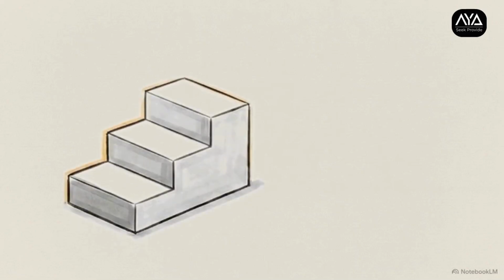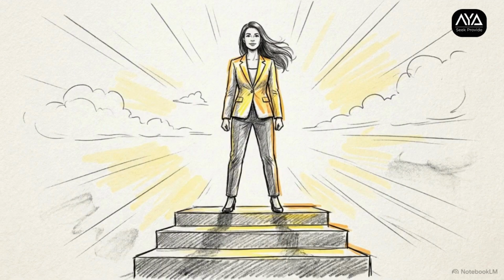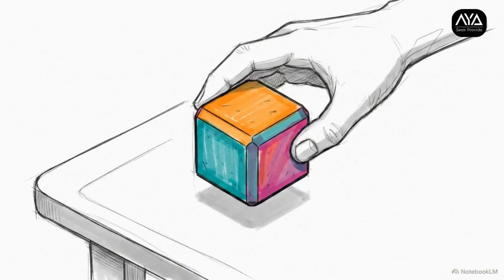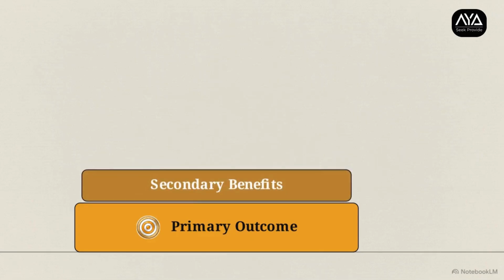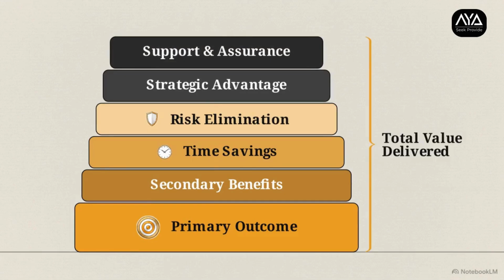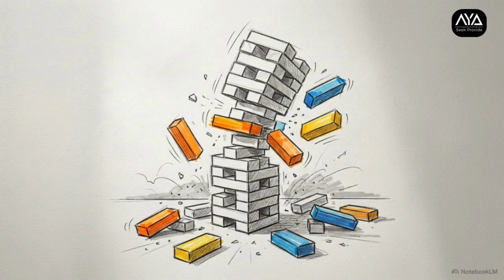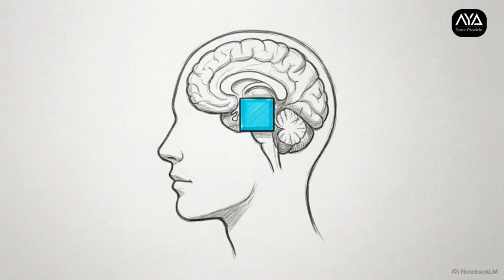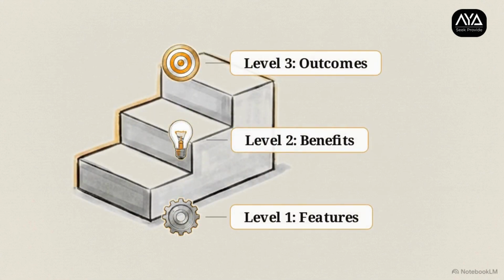AIIA Solution Sales Training — Module 11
Why do customers choose one solution over another? It all comes down to the value they perceive. In this module, you'll learn how to communicate your product or service in a way that goes beyond features and focuses on meaningful results.

You'll discover the difference between features, benefits, and outcomes, master the powerful FAB Formula, and learn how to build customer-focused value propositions that speak directly to different buyer types. You'll also explore how to create a compelling value stack, present solutions before discussing price, and use customer-centric language that makes your message more persuasive.

By the end of this module, you'll have the tools to confidently communicate value, reduce price resistance, and position your solution as the clear choice for every customer conversation.

Powered by AIIA Solution, WinWin Growth, and Capital Wise Financial.